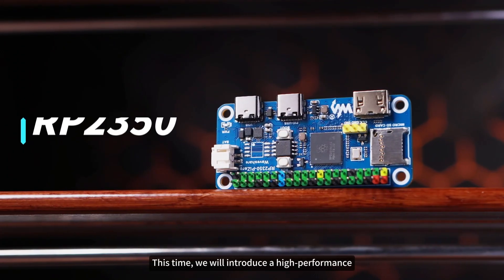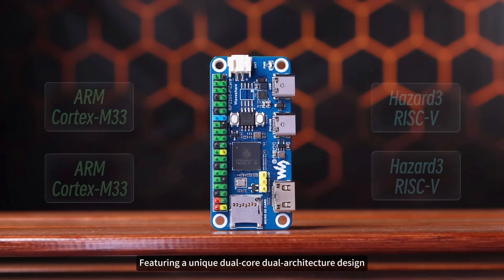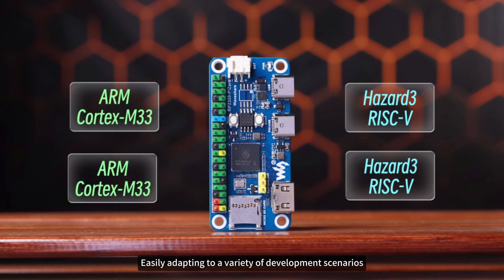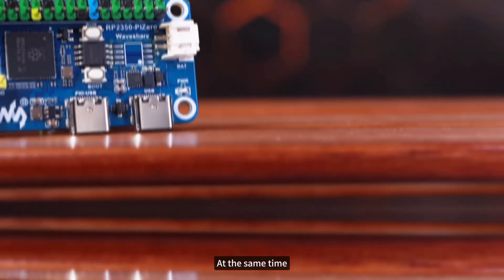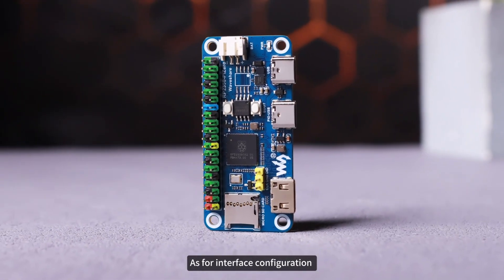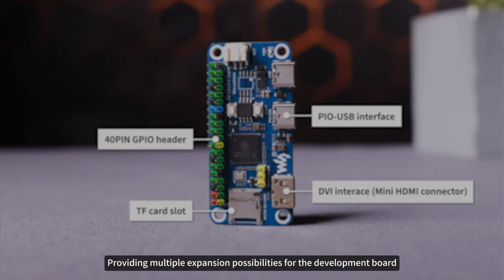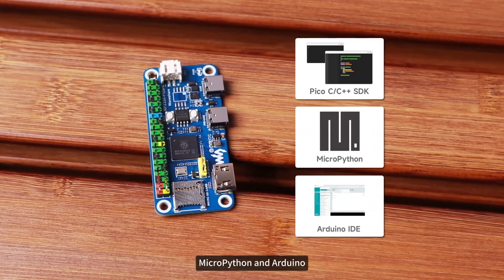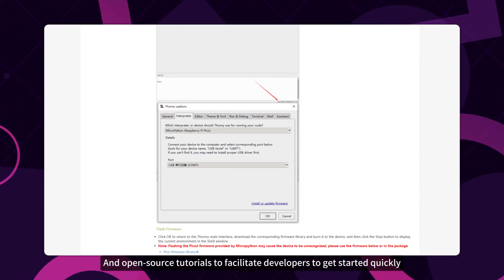Waveshare RP2350-PiZero,DVI, PIO-USB & TF Card Interfaces,Supports Pi GPIO HAT Ecosystem#waveshare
Unlock the power of dual-core RP2350B with the RP2350-PiZero Dev Board! This compact yet versatile board packs DVI output, PIO-USB port, TF card slot, and Raspberry Pi 40-pin GPIO compatibility into a PiZero-sized form factor. Whether you're building an HDMI display project, experimenting with USB, or crafting custom Pi HAT add-ons, this board supports C/C++, MicroPython, and Arduino coding with ease. Expand further with optional PSRAM and dive into creative embedded development!